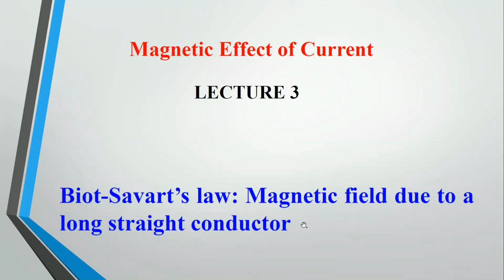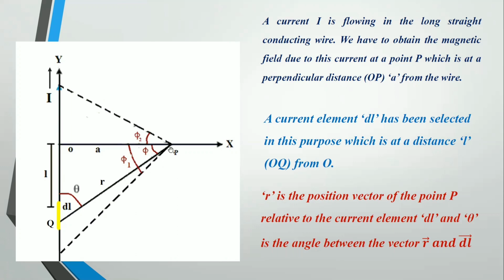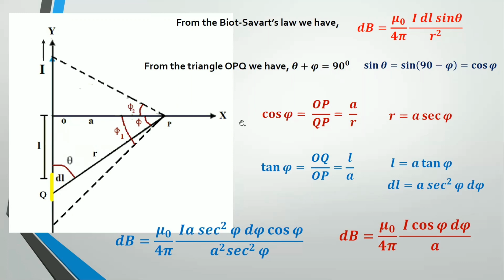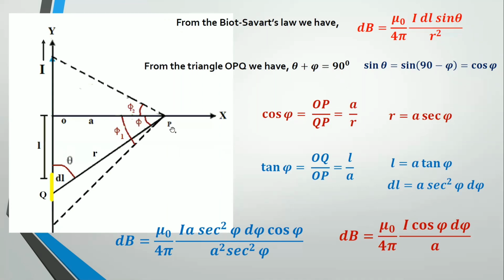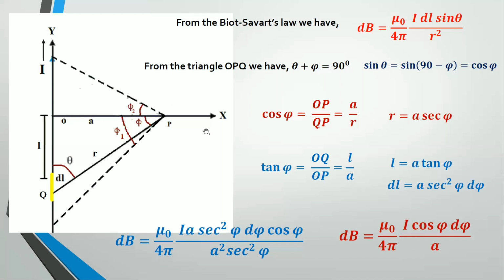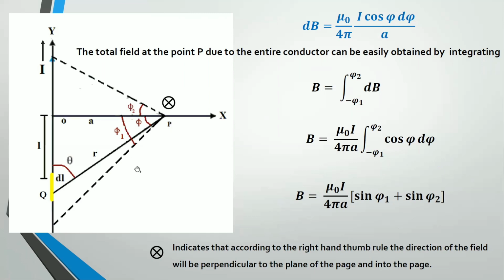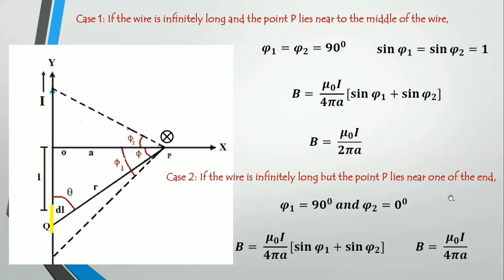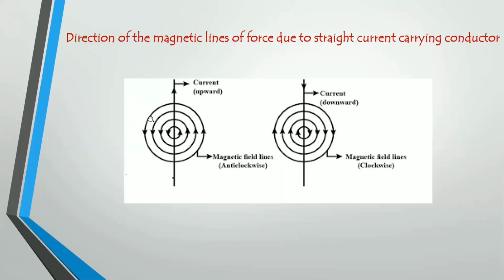APPLICATION OF BIOT SAVARTS LAW_MAGNETIC FIELD DUE TO LONG STRAIGHT CONDUCTOR_JEE_SJD